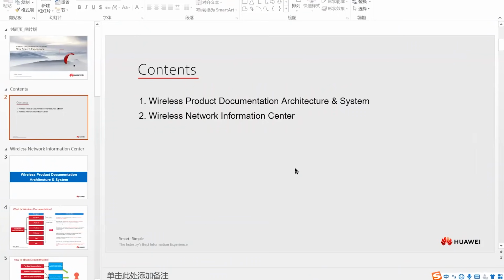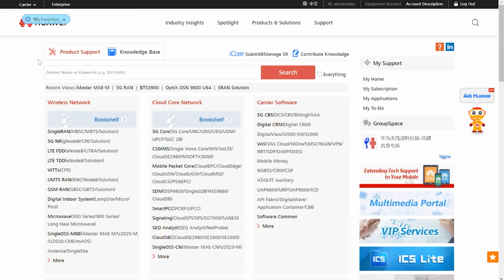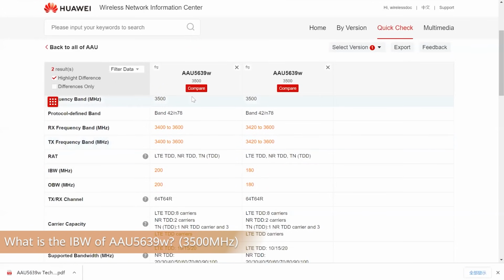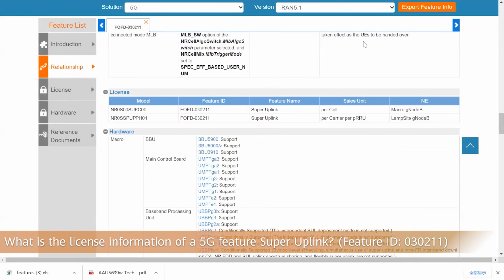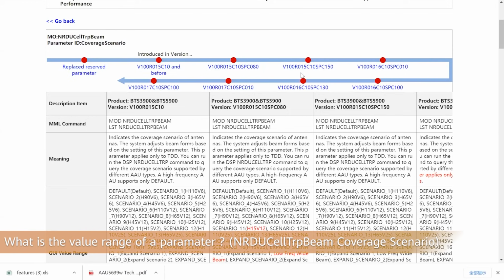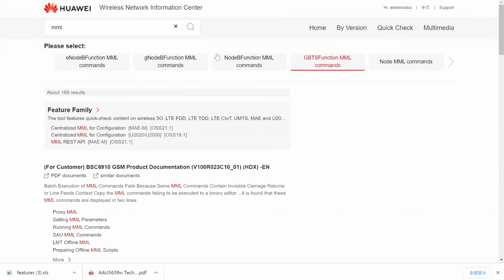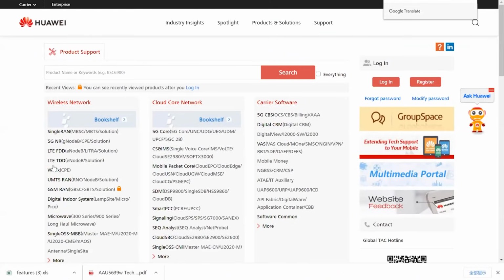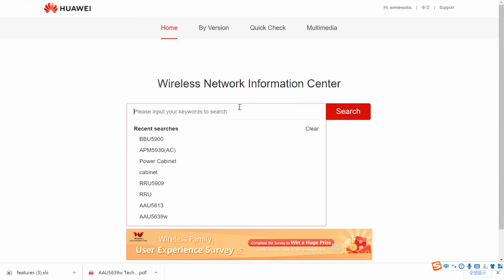Huawei Wireless Network Documentation Live: New Search Experience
More intelligent search experience, richer multimedia resources, more efficient knowledge.